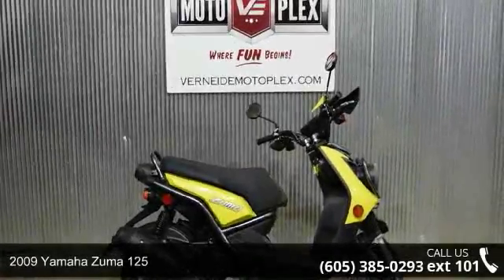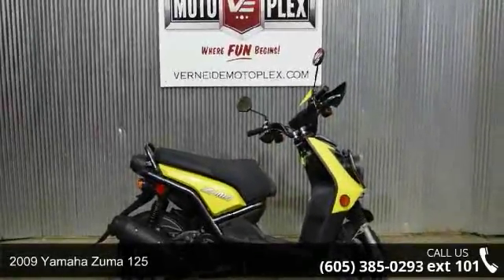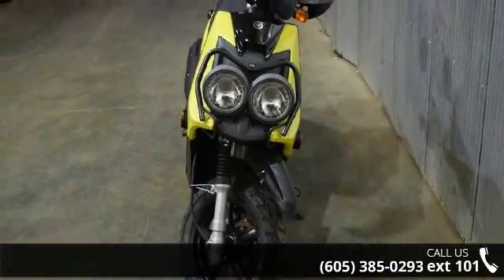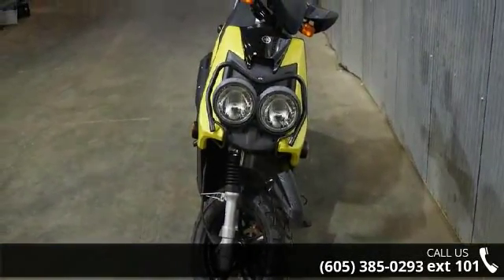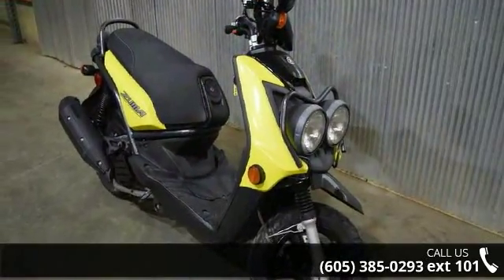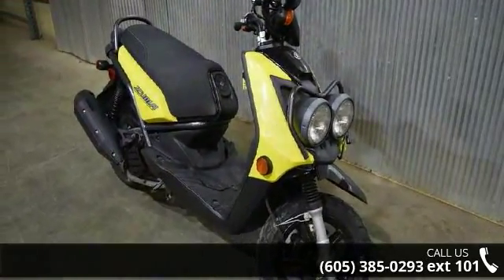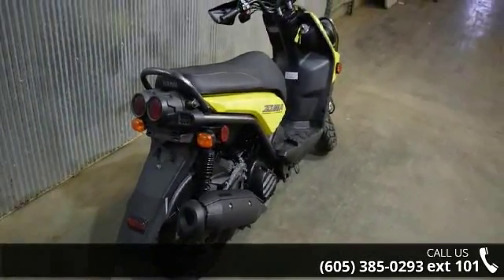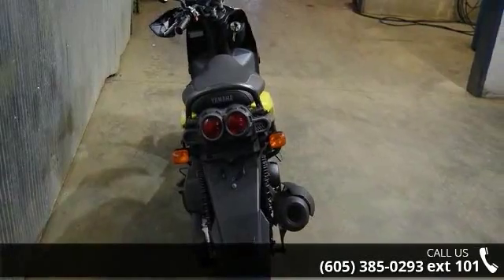2009 Yamaha Zuma 125 - Vern Eide Motoplex - VE Motoplex,...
2009 Yamaha Zuma 125  Condition: Used Mileage: 5170 Exterior Color: Yellow Stock: #006975